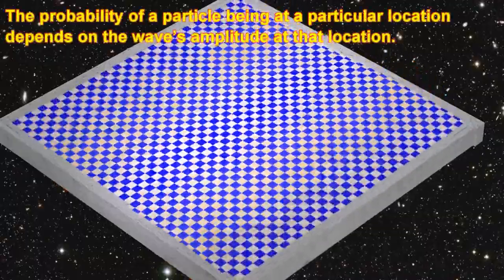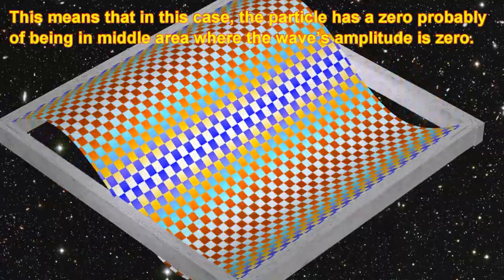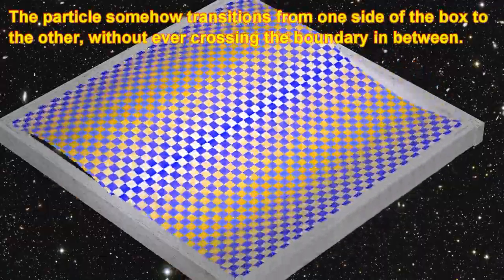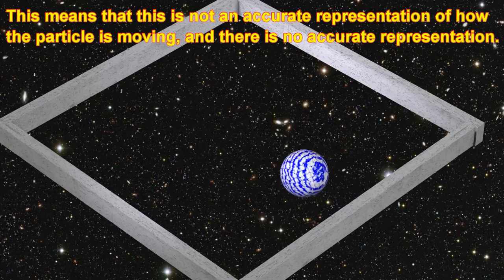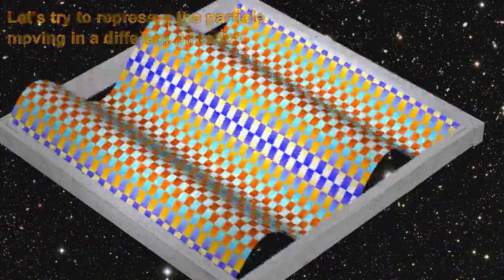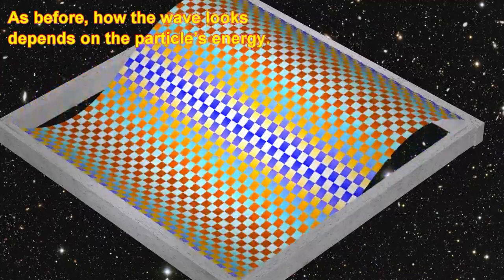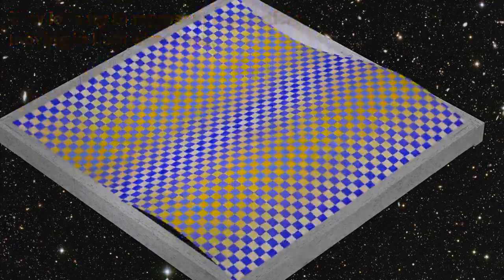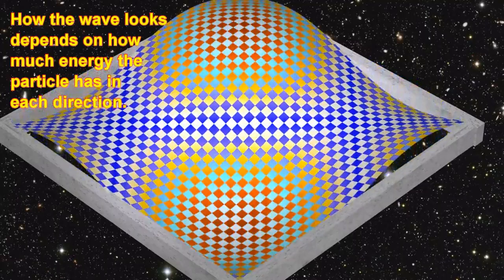Waves Light, Sound, and the nature of Reality